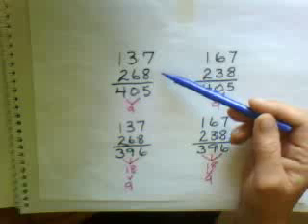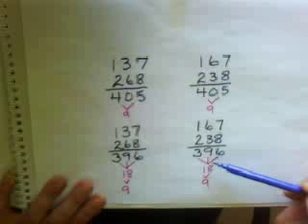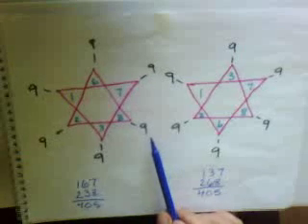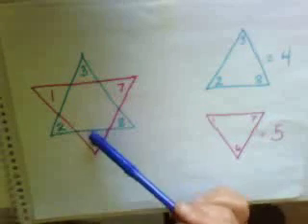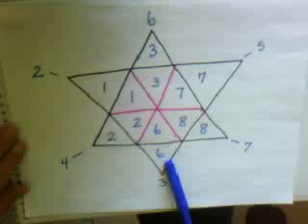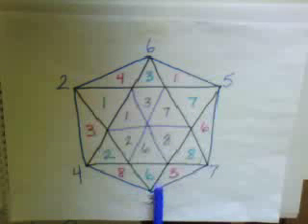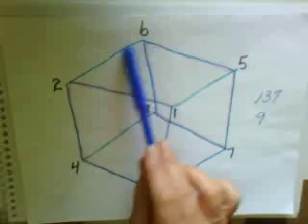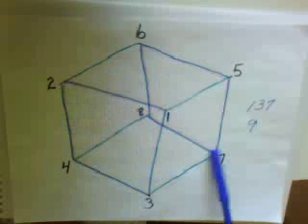137 & 9 The Mystery Numbers. Part Two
Us two old ladies Sandra & Debbie, wanting to keep our minds sharp, play with 137 and the number 9, - NEYƎИ - the two mystery numbers, and doing so, found we could perfectly number geometrical shapes and more!